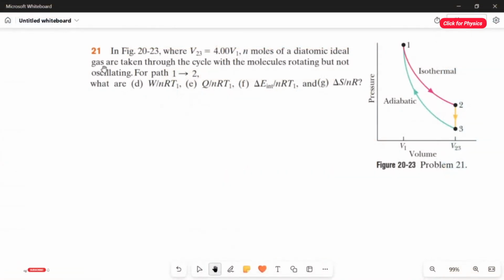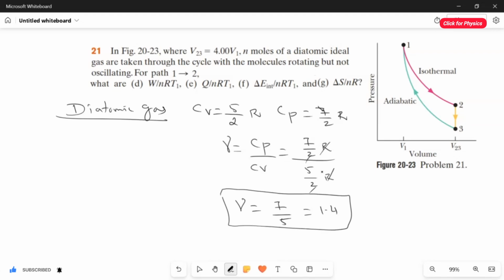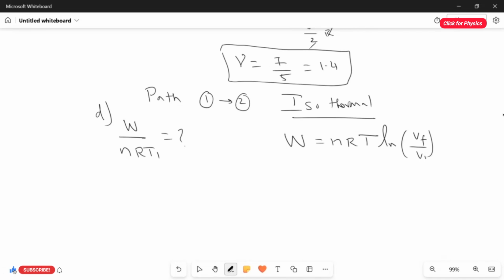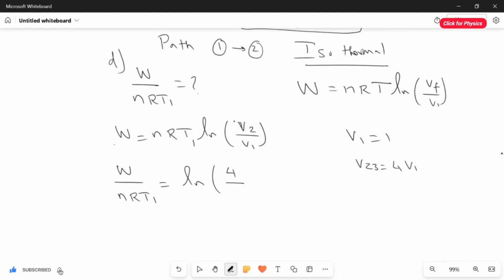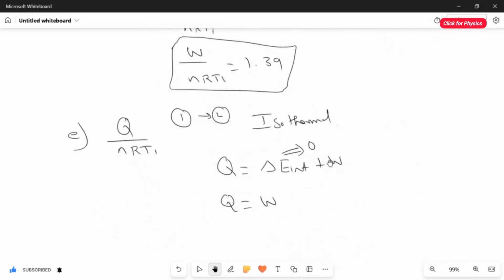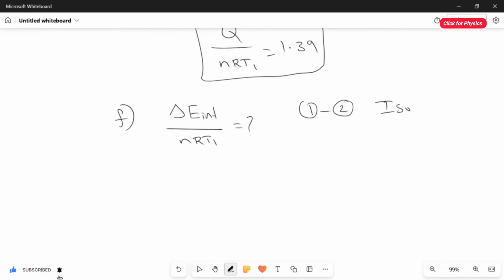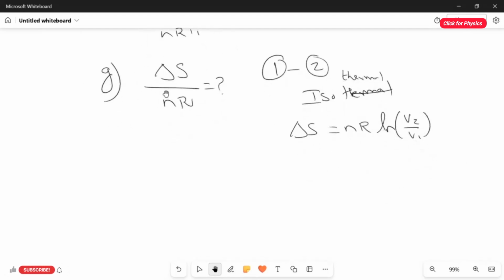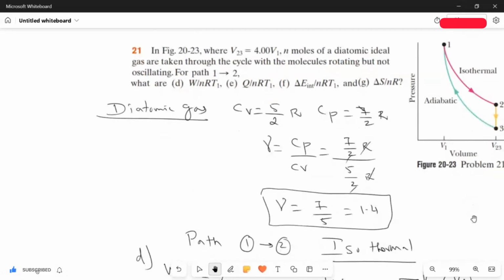Chapter 20 - Problem 21 (d ,e, f, g) - Entropy & 2nd law of thermodynamics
Problem 21 In Fig. 20-23, where V 23 = 4.00V, n moles of a diatomic ideal gas are taken through the cycle with the molecules rotating but not oscillating. For path1 : 2, what are (d) W/nRT1, (e) Q/nRT1,(f)ΔEint/NRT1, and (g) ΔS/nR? For path 2 : 3, what are (h) W/nRT1 (i) Q/nRT1,( j) ΔEint/nRT1 , (k) ΔS/nR,? For path 3 : 1, what are (l) W/nRT1, (m) Q/nRT1 (n) ΔEint/nRT1, and (o) ΔS/nR?